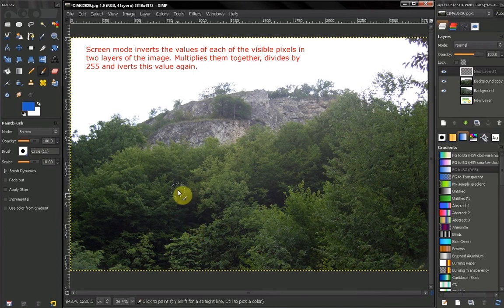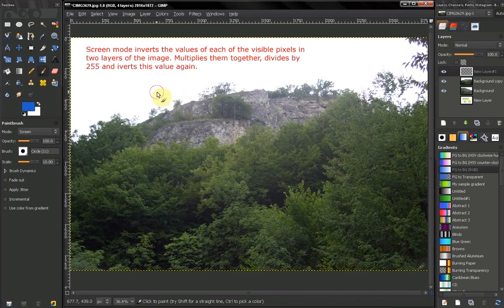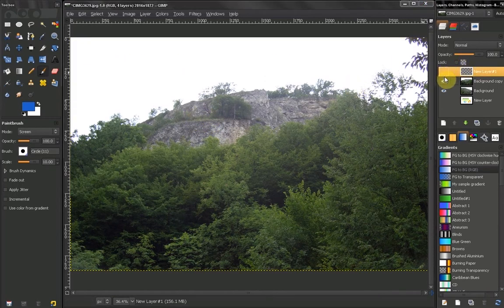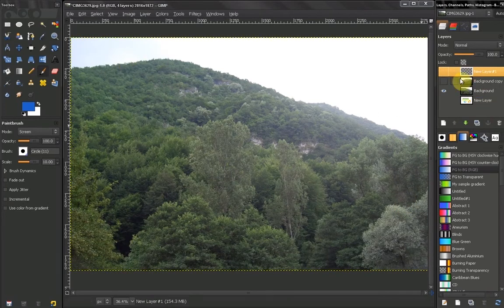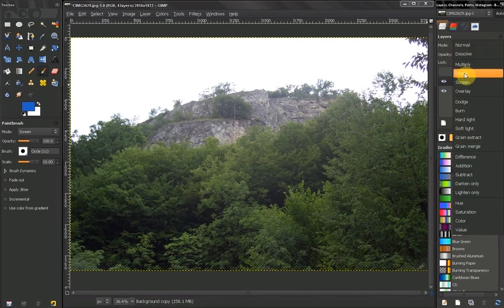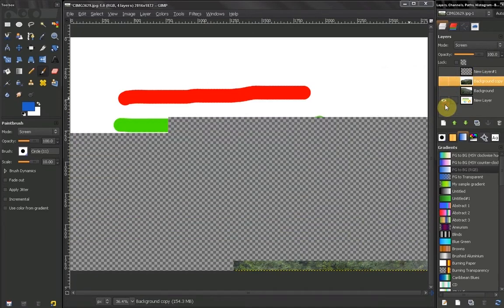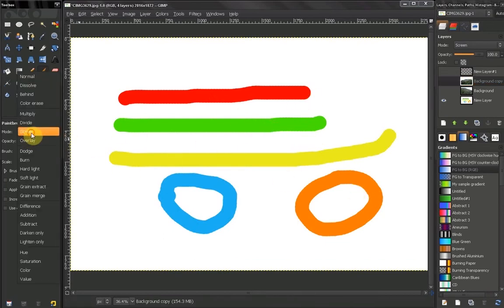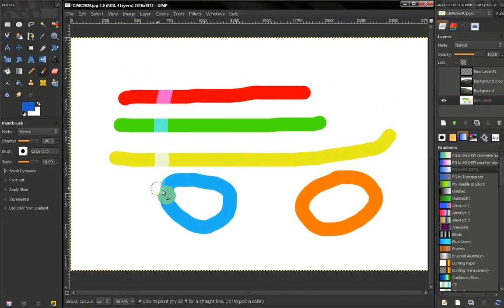Screen mode - GIMP Beginners' Guide ep70